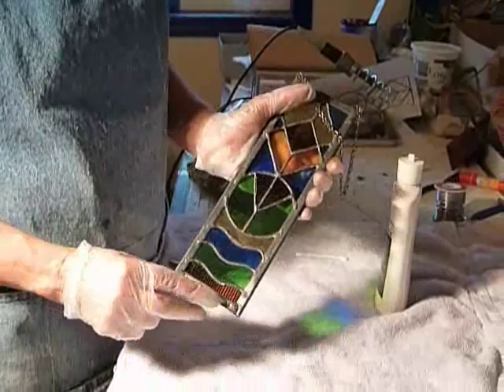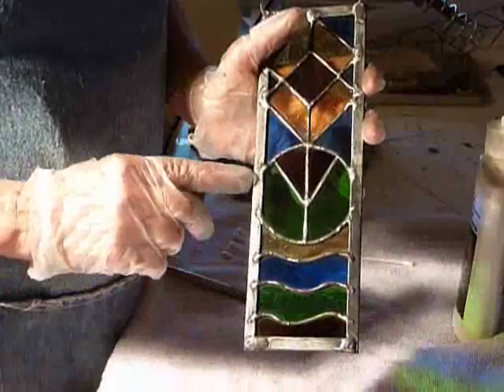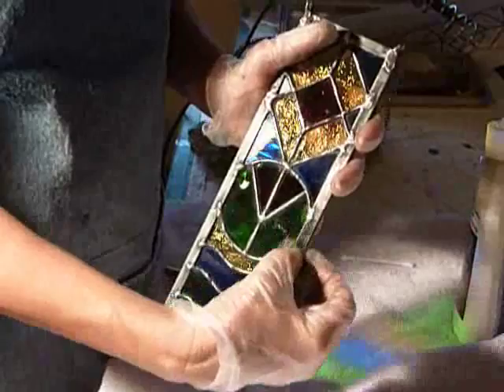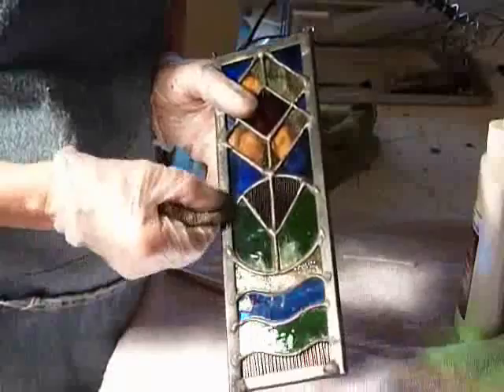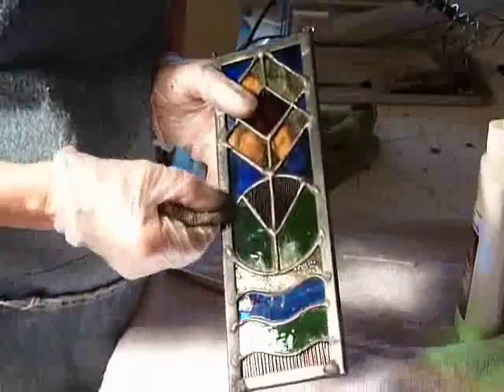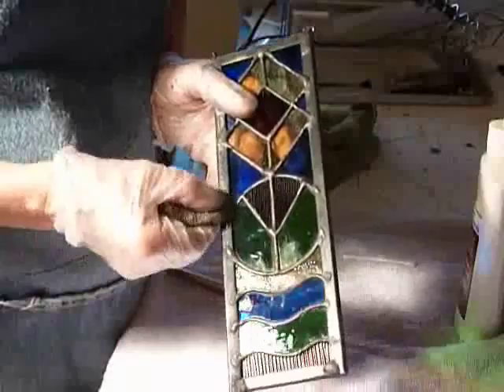(L) Stained glass tip on antique finish.wmv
- Free on line stained glass lessons (A-N) "How to build a stained glass piece"
Method used by Nancy Rasmussen.